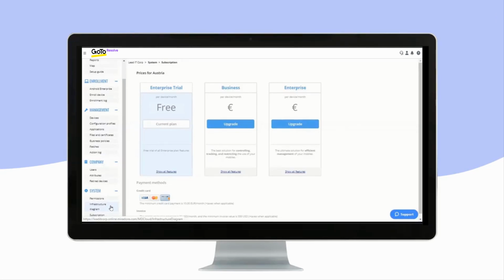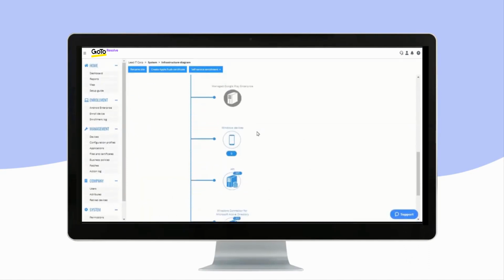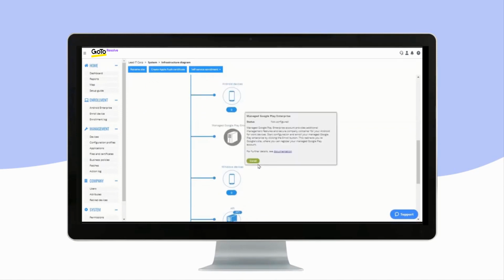GoTo Resolve MDM - How to Configure Managed Google Play Enterprise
How to Configure Managed Google Play Enterprise